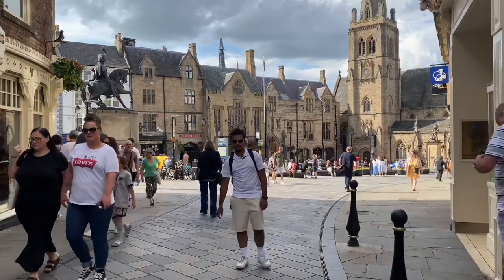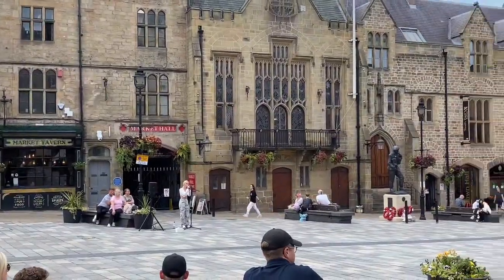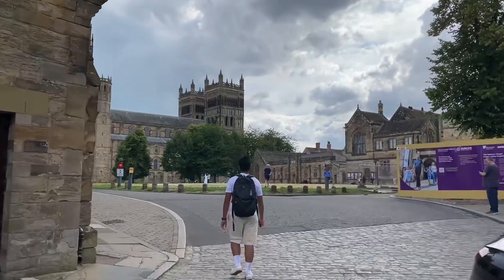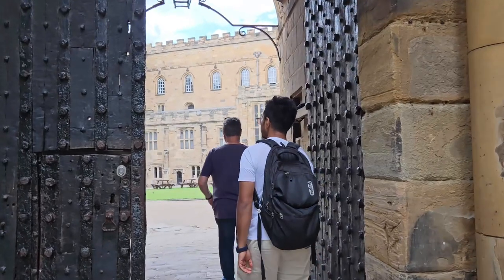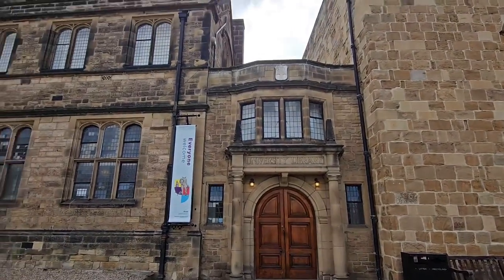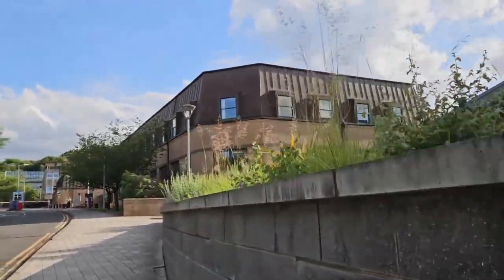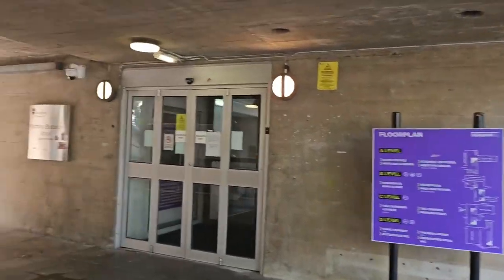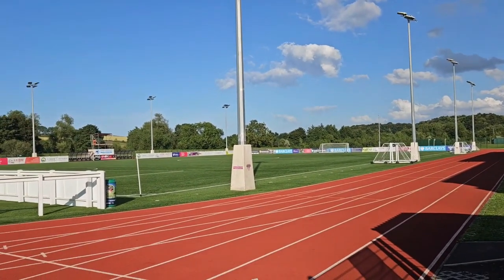Discover Durham: City Guide & University Tour@pranilshoots9523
Hi everyone, in this video I will be showing around the Beautiful city of Durham and quick university tour.

Feel free to drop me an email if you have any queries about study abroad. I will be more than happy to help you guys. My social handles are also given below. Thanks a lot for coming to the video :)